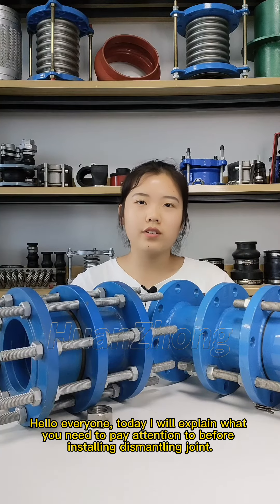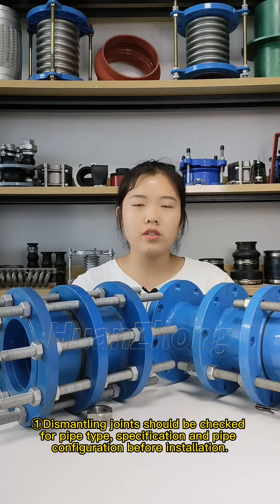Precautions before installing dismantling joints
AI synthesized sound
The dismantling joint consists of the main body, the sealing ring, the gland, the telescopic short pipe and other main parts. It is a new product that connects pumps, valves and other equipment with pipelines. It connects them into a whole through full bolts, and has a certain displacement. In this way, it can be adjusted according to the installation size on site during installation and maintenance, and the axial thrust can be transferred back to the whole pipeline during work. This not only improves work efficiency, but also plays a certain protective role for pumps, valves and other equipment.